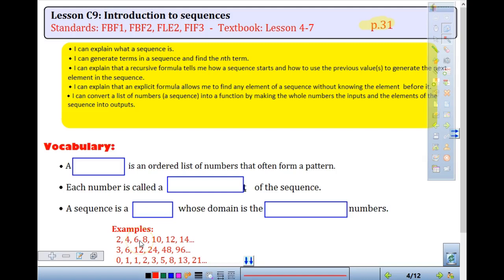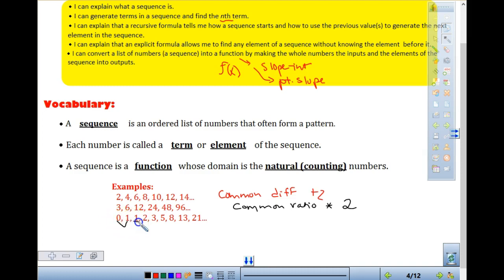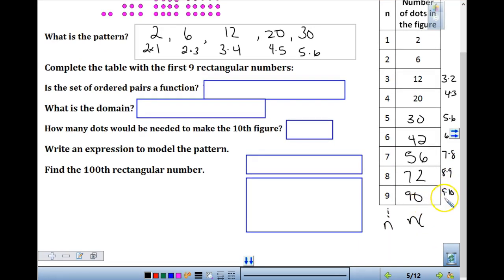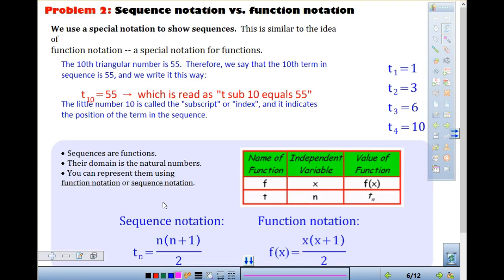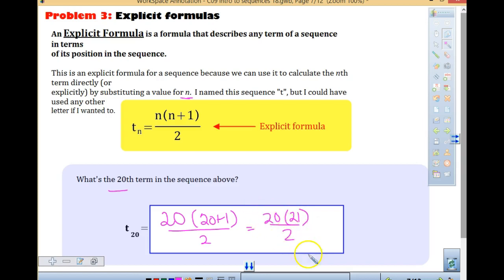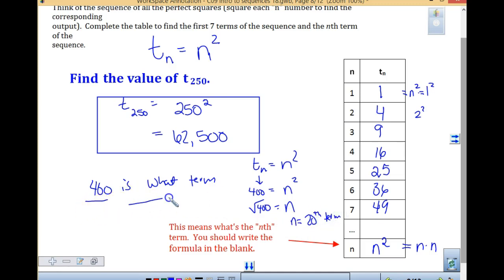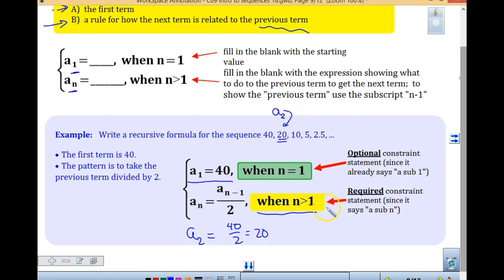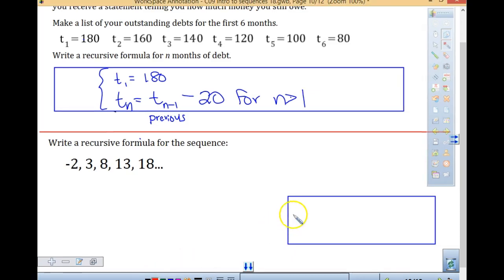Alg C9 intro sequences 2018